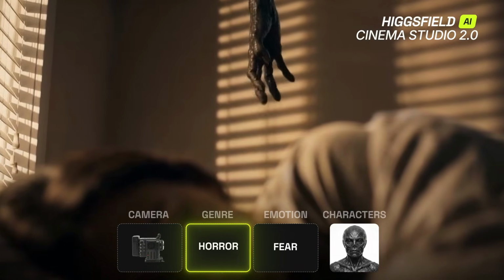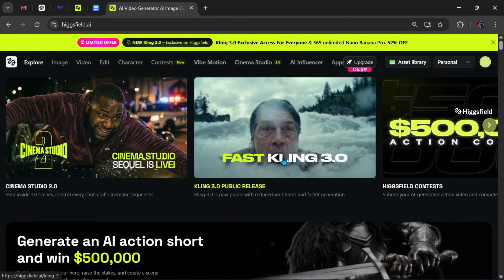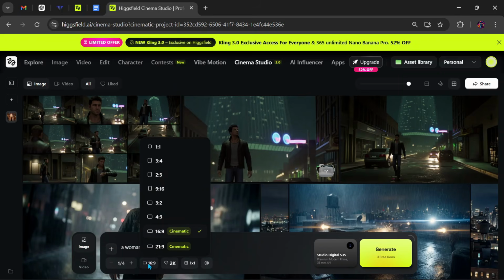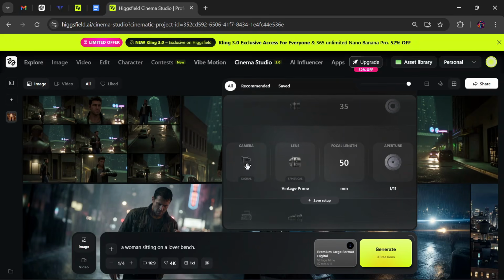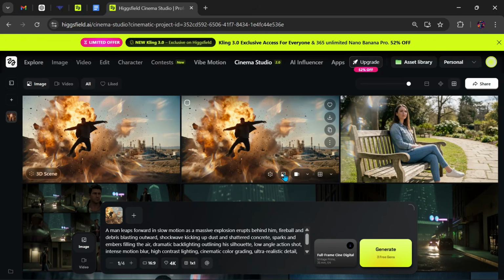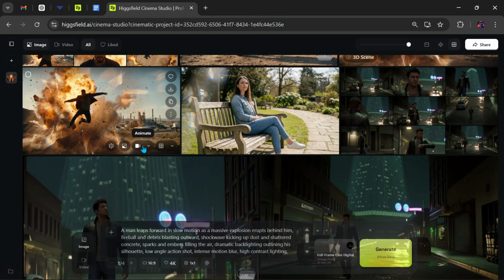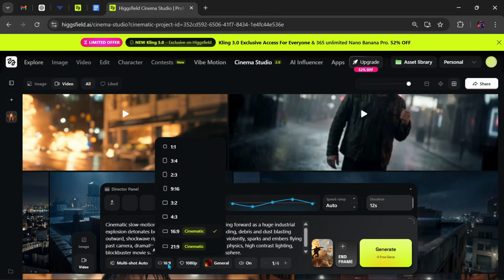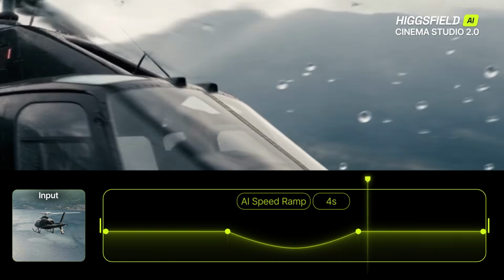Cinema Studio 2 Just Leveled Up AI Video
Ready to explore a smarter way to create videos? Higgsfield introduces Cinema Studio — a powerful AI Video Generator designed for modern AI Filmmaking. In this video, you’ll see how Cinematic AI Video creation becomes easier, faster, and far more controllable, even if you’re not a professional editor. Follow along and discover how you can start directing your own scenes using AI.
Links:
Create your cinematic AI video: